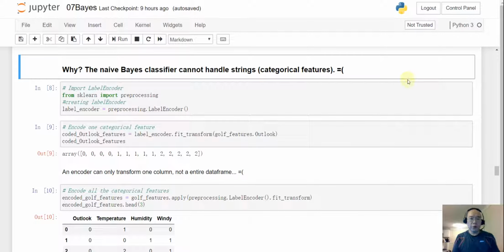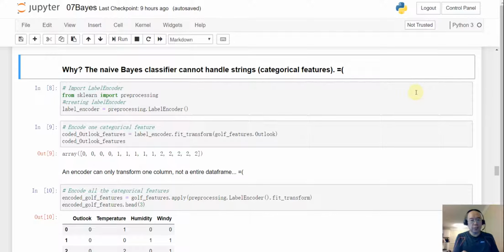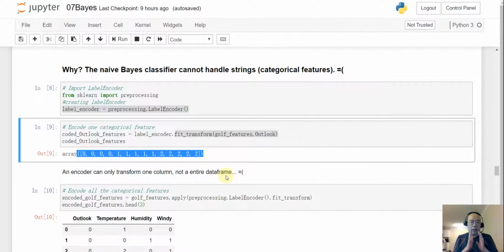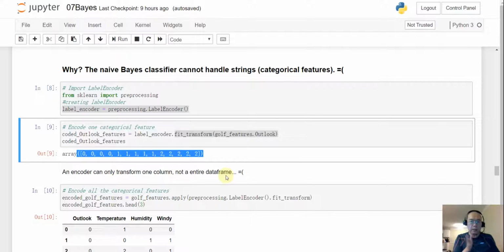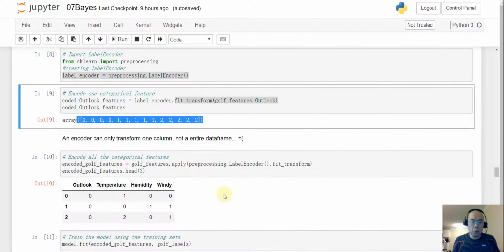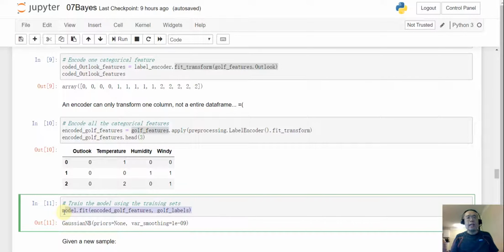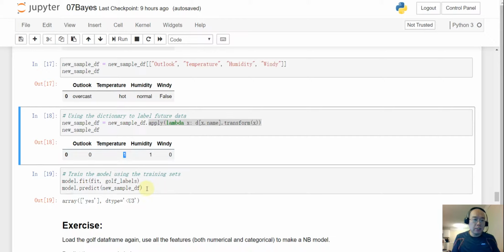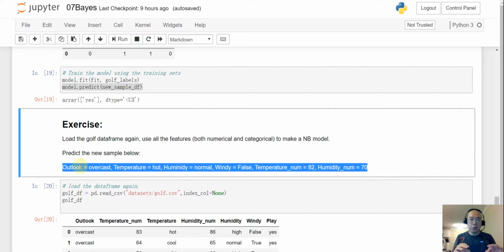07-3 Naive Bayes in Sklearn